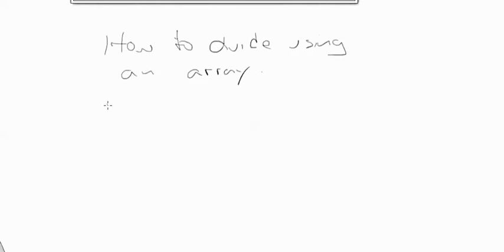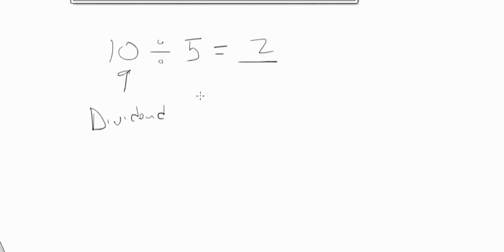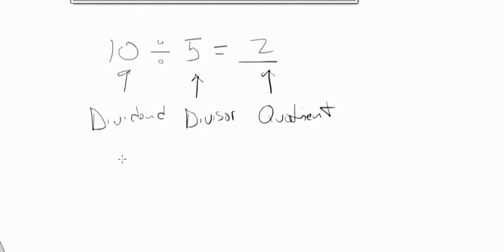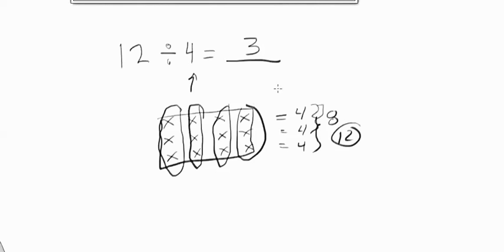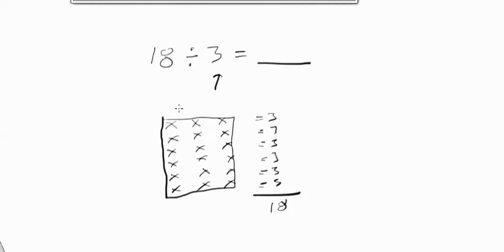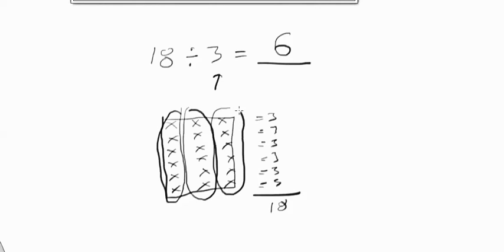Divide Using Arrays